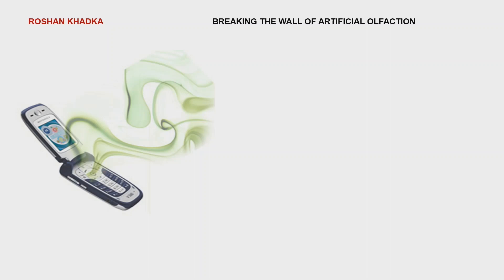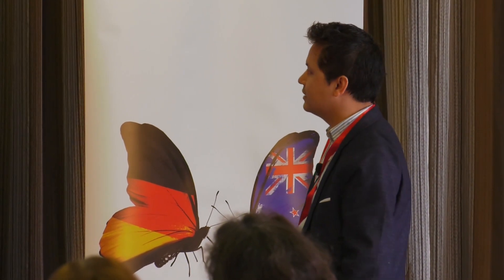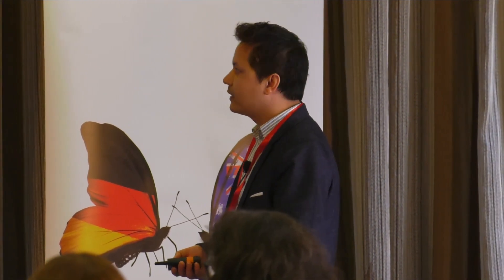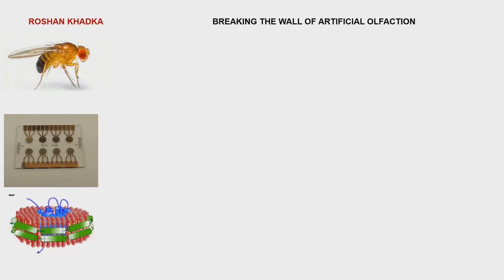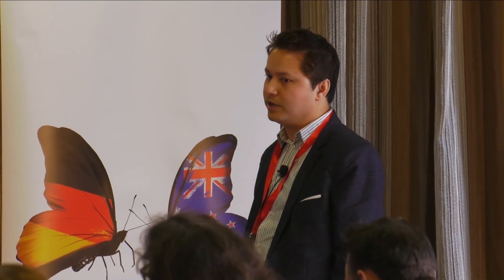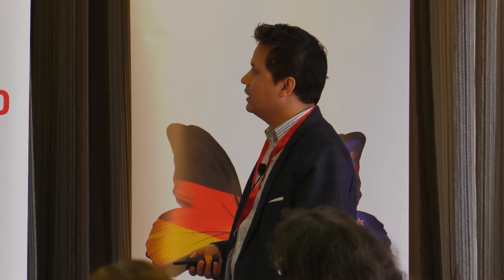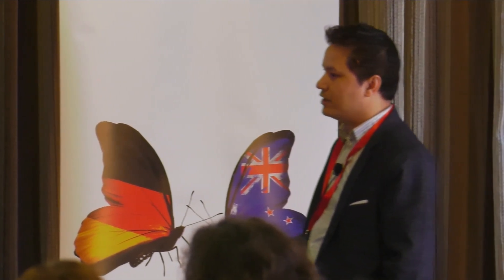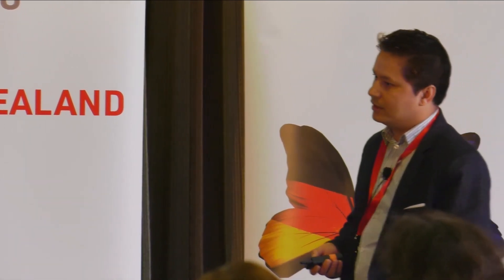Breaking the Wall of Artificial Olfaction: Roshan Khadka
The University of Auckland's Roshan Khadka is working to develop a prototype biosensor to produce a rapid signal output to enable real-time diagnostic analysis.